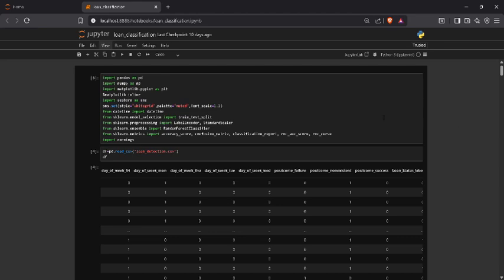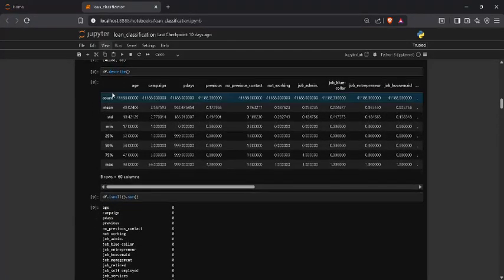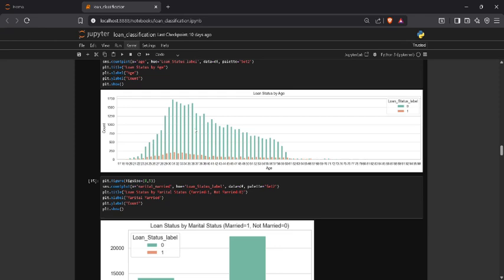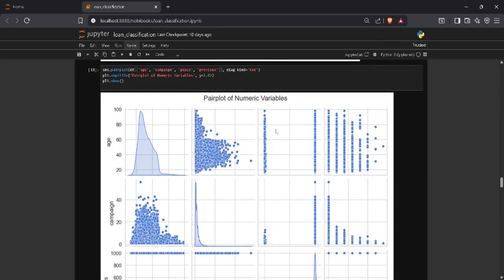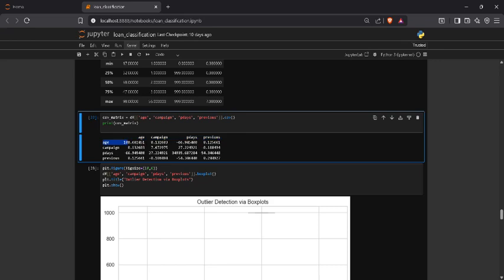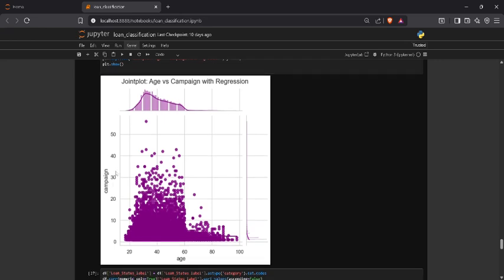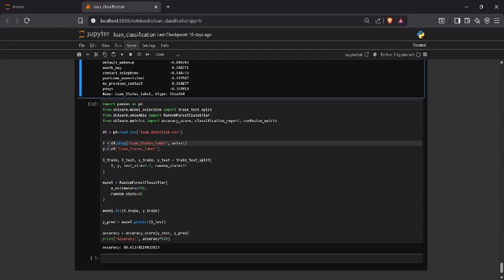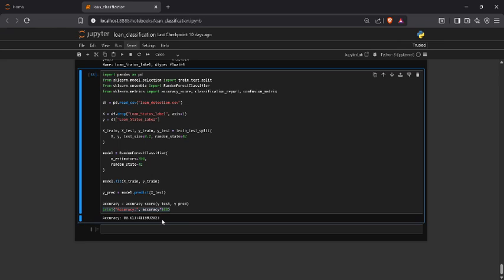AI & ML Project Showcase Loan Classification Project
In this video , I'm showcasing my major project of load classification build using Machine Learning and Python.

Technology Used :- Python ,  Sklearn ,  Pandas , NumPy , Matplotlib , Seaborn and much more